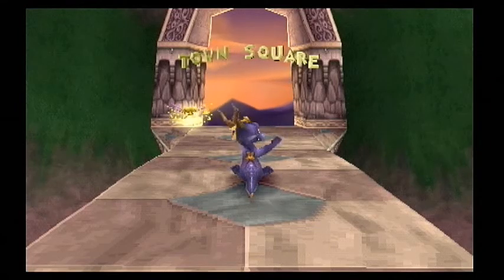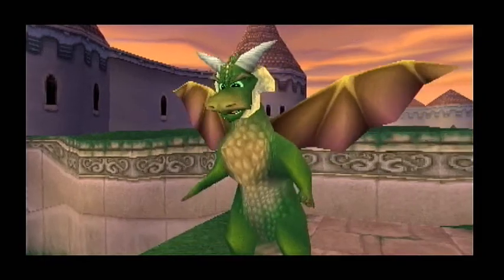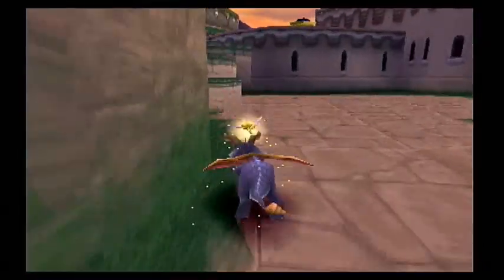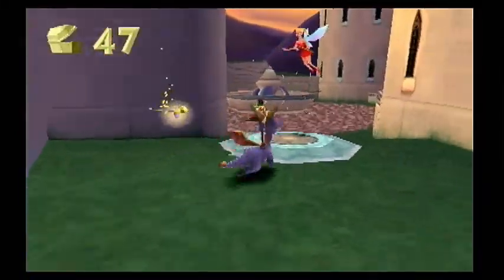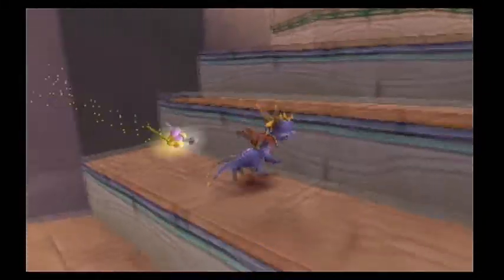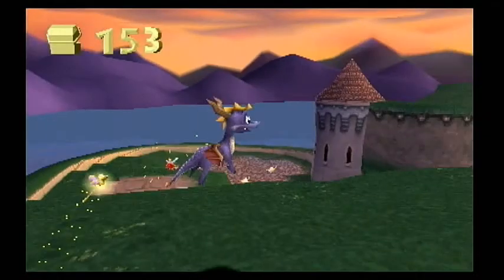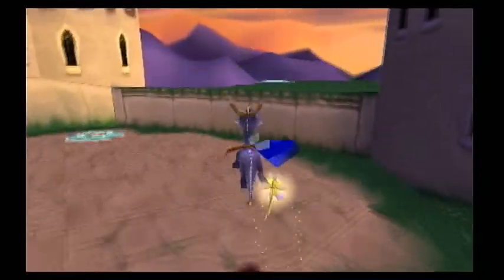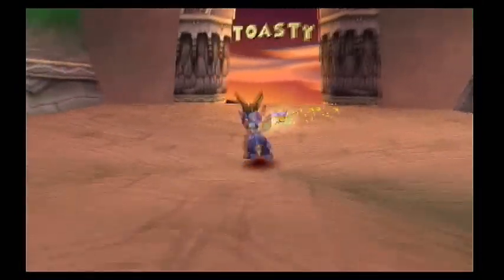Let's Play Spyro the Dragon - Part 5 - Town Square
Part 5 of my Spyro the Dragon Let's Play. In this part, I complete Town Square.